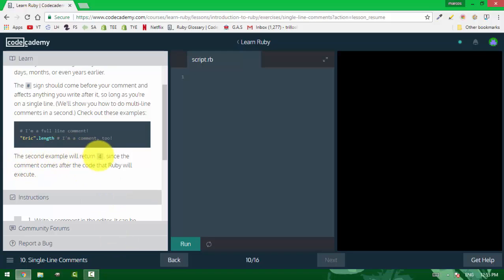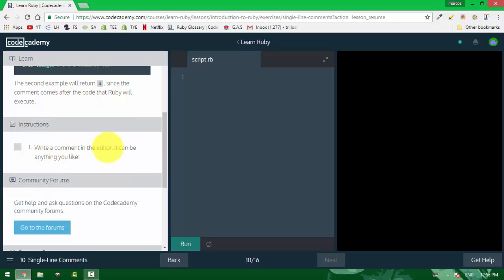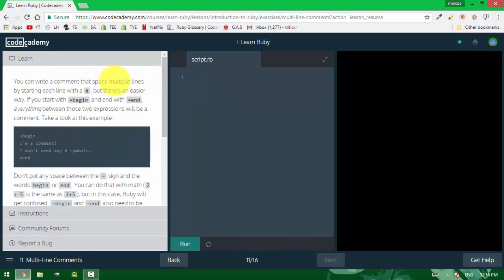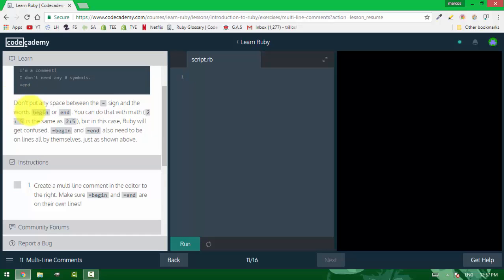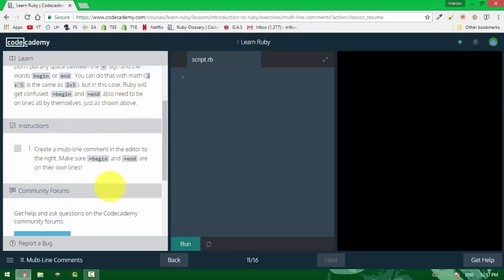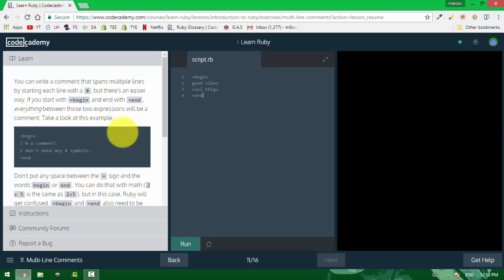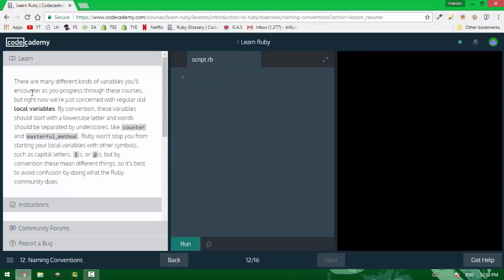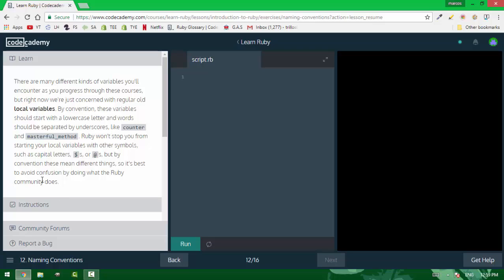Introduction to Ruby Part 2 | Codecademy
thank you guys so much for watching this ruby tutorial
make sure to follow us on all our social medias

They are all short steps we are about to finish guys!
You probably saw us use the # symbol a few minutes ago
Okay so these are comments usually,These little things are comments
and I'm these do not affect your code at all
it's like if you're writing code and
then you went back months or years later and
you're like what was I trying to code here I
don't understand that you would back.

then but when you first coded that part
you would write a comment with this
little hashtag a comment and say oh I
was trying to make a Mario game
game or I was trying to make a to-do
list or something like that and he
will remember oh yeah I said I was
trying to do it in my code so you can
remember it does not  affect your code at all
you couldn't write that all over the
place if you feel like it.

the second example will return for since
the comment comes after the
code a little will execute are not
write a comment in the editor it can be anything you
like okay so see you can I say blah blah

Okay I have to put a hashtag "like this video!"
you know when I click run it should work
it works but I nothing comes up into the
Editor because its just notes

watch this I can put puts um Warmaxout
It's my online name see it puts Warmaxout
it puts Warmaxout because I told it
to put Warmaxout but I just to put any
of this comments because there's comments on
your code not they don't come on the console
okay that's good go into the next step
you can add a comment that spans over
multiple lines by starting each line
make like a comment and you are gonna write
a bunch of paragraphs you can suit yourself

don't put it when you space between okay
so don't put any spaces we can begin the
word begin or end do so here no
spaces between the equal sign and the
word begin or end you can do
this with math this case really will get confused okay
so just do like that okay they also
create a common test begins and uses the
end the second way of reading comments
please good begin okay so again and then
I'm pretty sure you have to go down to

the middle line yeah you can write on
the same line that you will begin
because you put good vibes cool thing
let's put it end this end it a quotient
and I might do like last time when I'm
gonna write I'm going to put out a string
put it would work no because this in

between your line so it won't work well
I'm gonna do it like I did last time you
see the I'm using pull it up and put I'm
going to put start a string this is the
string and I'm good vibes again and this
is going to print out this is going to

print out put this one because again
it's a comment okay next step there are
many different kinds of variables you'll
encounter as you progress through this
course but right now will just be this
will just concern a regular old local
variables but convention like convention
these variables should start with the
lowercase letters the work should be
separated by underscore like
Ruby won't stop you from starting your
local variables with any other symbol
but by convention this means different
things so it's best to avoid confusion
by doing now my Ruby community does.

Okay
so they call it snake case and when
you're making and when you're doing a
local variables you want to use snake
case you always start with a lowercase
at the beginning and you always have an
under and under score an underscore on
between between each other words you
have it could masterful method
in this case or ya never use this
because well you can still do it that
you mean something else

create a variable name in the editor and set it
equal to your name of the string between code
selected the name can be capitalized but
put name should be all lowercase
yeah okay now that was easy now if I put
put name puts Mordecai

print Mordecai's awesome okay
okay like we're reviewing a little bit
create a variable call my name and
create another variable call it my age
and set it equal to your age dont use any quotes
around the numbers, okay so name equals mordecai
then put in the age

We finished the codecademy
Introduction to Ruby